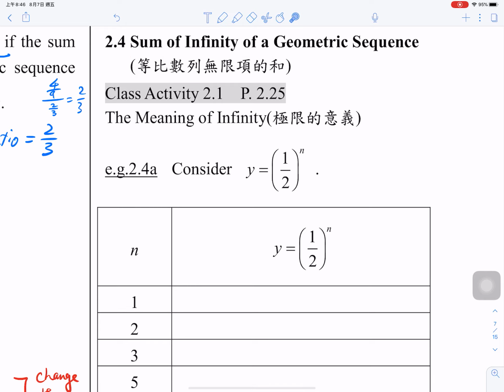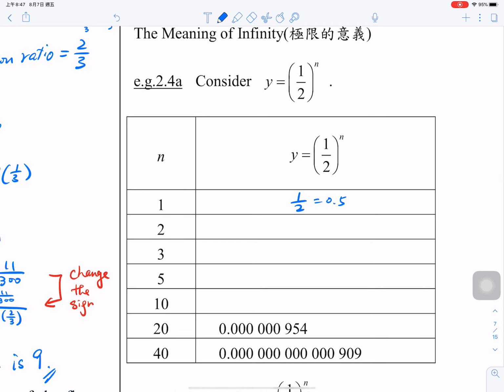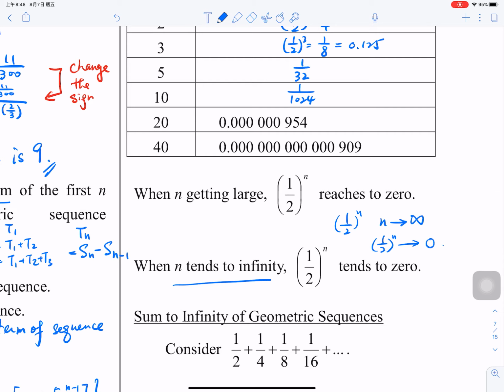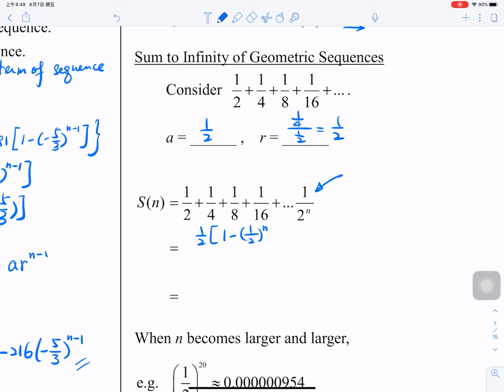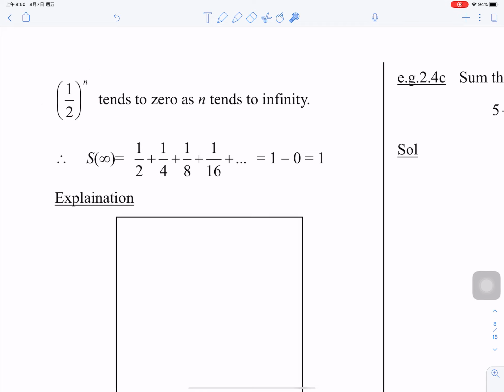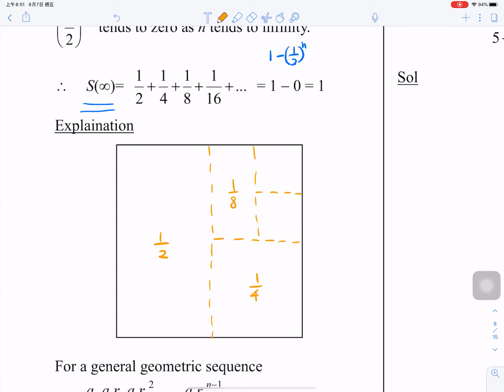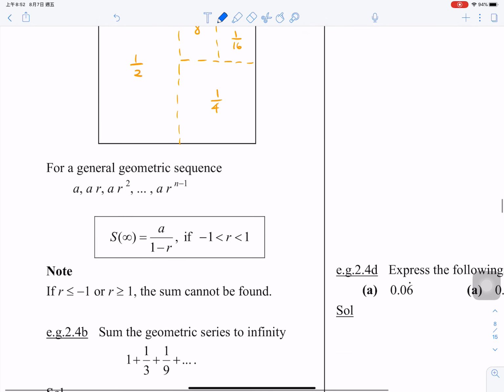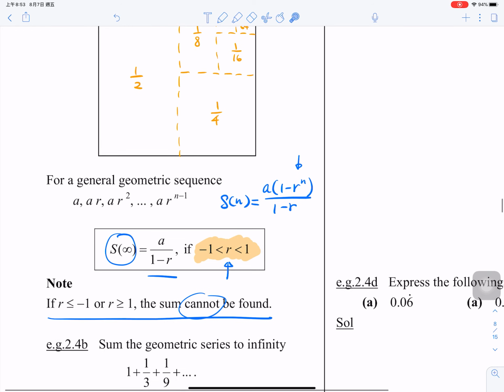2.4 Sum of Infinity of Geometric Sequences (2.4a)